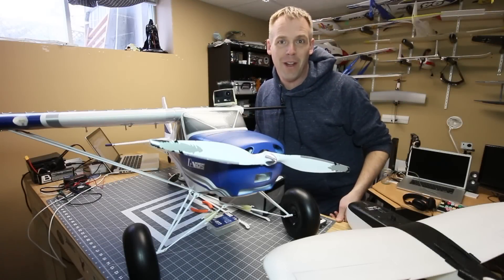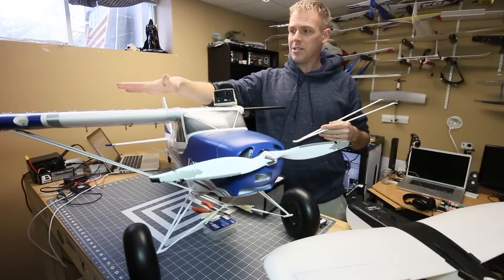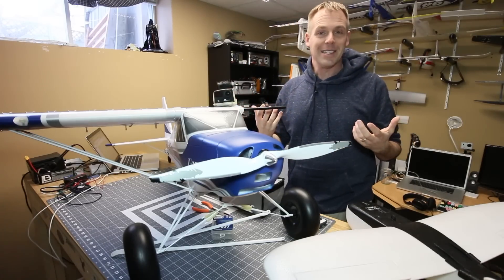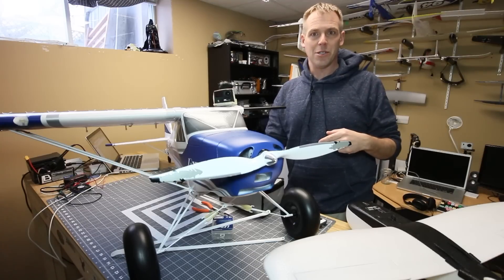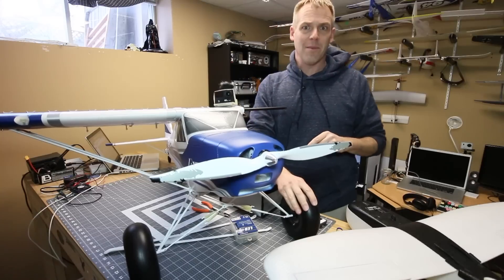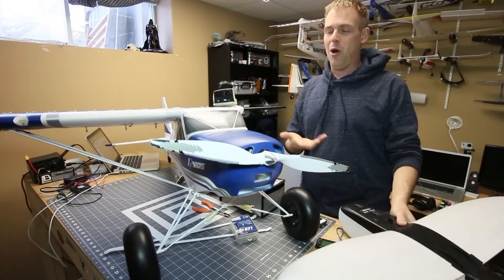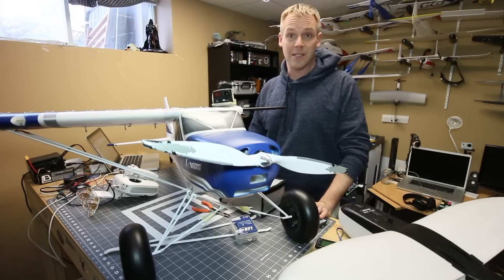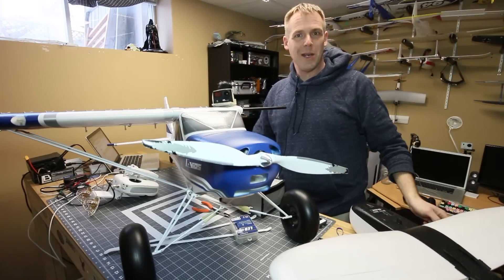Grand Tundra - Update #133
Friday Flying Update #133

The Avios Grand Tundra is well grand ;)
Freaking awesome plane to fly.

Flew with a 6S 6200 pack but will try 6S 3300 next.
I will also test on 4S but need to make a XT90 to XT60 connector.

Had a lot of fun with the Nano Talon can't wait to go FPV flying.

ZOHD Nano Talon 860mm Wingspan AIO HD V-Tail EPP FPV RC Airplane PNP With Gyro

Church of 8 Wheels by Otis McDonald